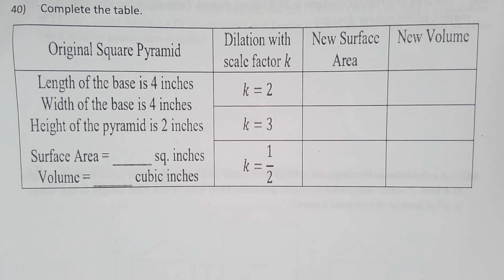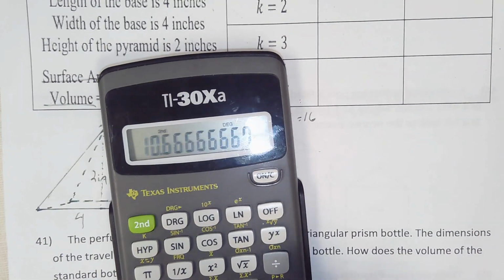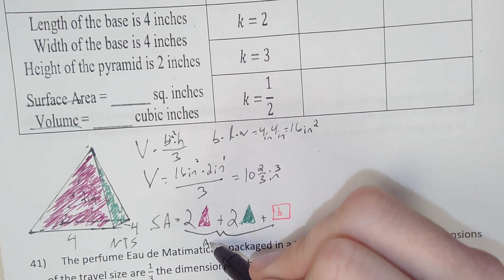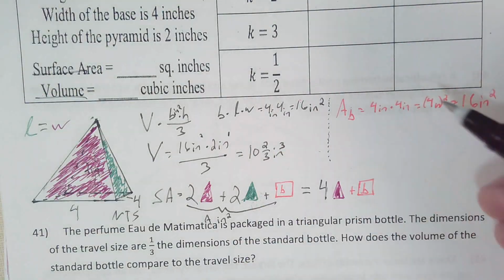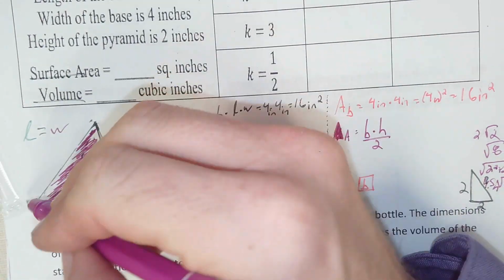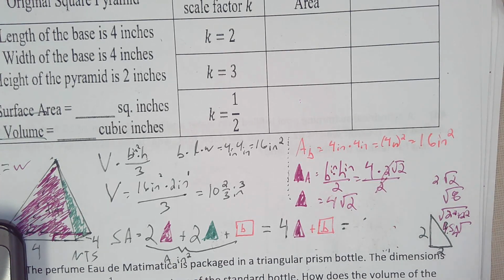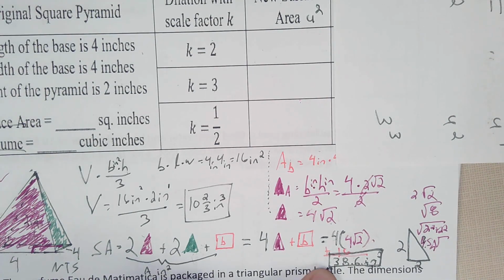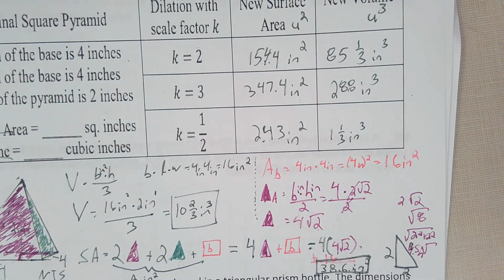EOC review 40